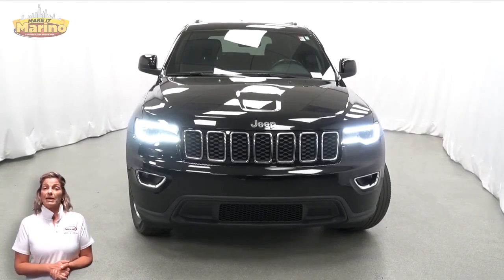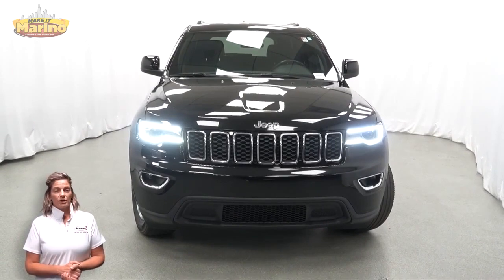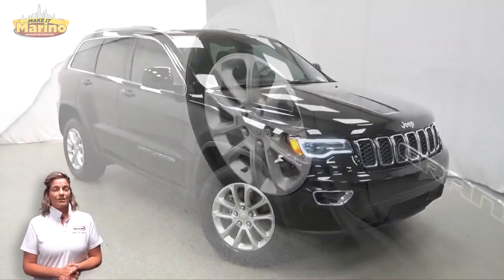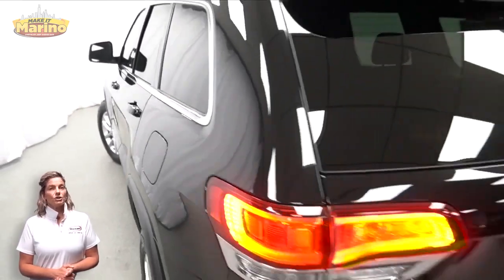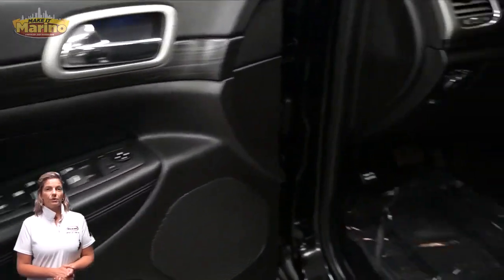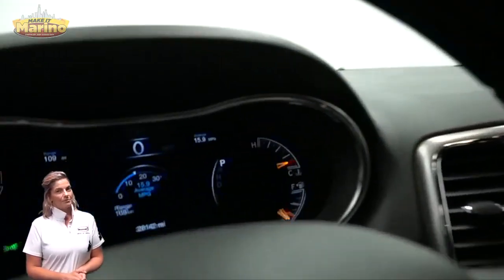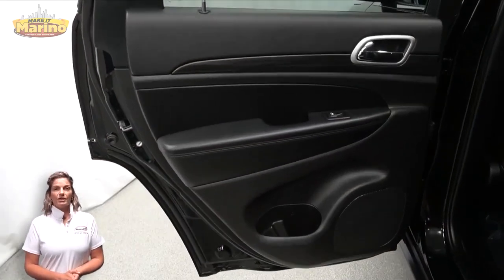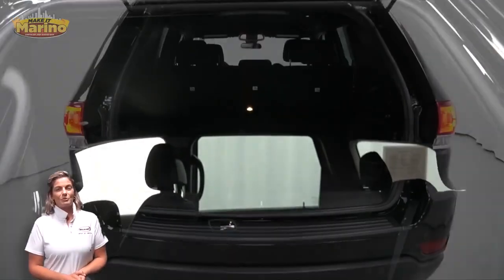2021 Jeep Grand Cherokee D7476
2021 Jeep Grand Cherokee Laredo E

5133 W Irving Park Rd

JEEP CERTIFIED!! 7 YEAR - 100,000 MILE WARRANTY!! GRAND CHEROKEE LAREDO E!!  3.6 LITER V6 ENGINE!!  STILL UNDER FACTORY POWERTRAIN WARRANTY!!  ONE OWNER!!  ACCIDENT FREE CARFAX REPORT!!  7 INCH TOUCH SCREEN DISPLAY!!  REAR BACKUP CAMERA!!  BLIND SPOT MONITORING!!  18 INCH ALUMINUM WHEELS!!  APPLE CARPLAY!!  GOOGLE ANDROID AUTO!!  STEERING WHEEL MOUNTED AUDIO CONTROLS!!  BI-XENON HID HEADLAMPS!!  ELECTRONIC STABILITY CONTROL!!  POWER LOCKS!!!  POWER WINDOWS!!!brbrFCA US LLC Certified Pre-Owned Details:brbr  * 125 Point Inspectionbr  * Transferable Warrantybr  * Vehicle Historybr  * Powertrain Limited Warranty: 84 Month/100,000 Mile (whichever comes first) from original in-service datebr  * Roadside Assistancebr  * Limited Warranty: 3 Month/3,000 Mile (whichever comes first) after new car warranty expires or from certified purchase datebr  * Warranty Deductible: $100br  * Includes First Day Rental, Car Rental Allowance, and Trip Interruption Benefits. SiriusXM 3 month trial subscriptionbr